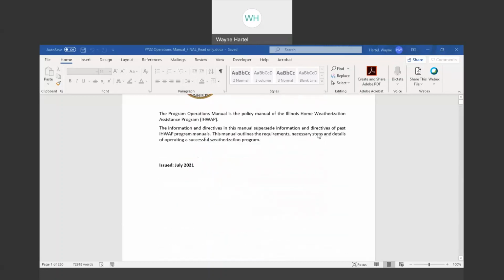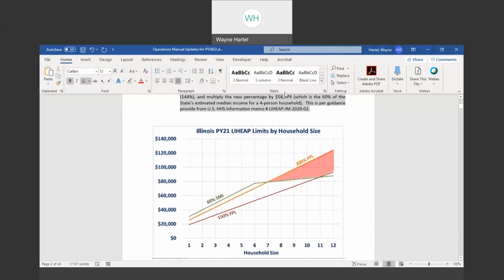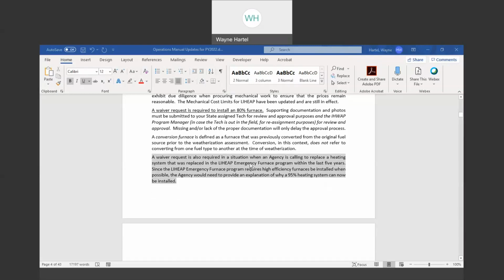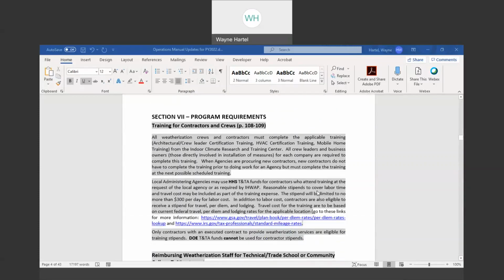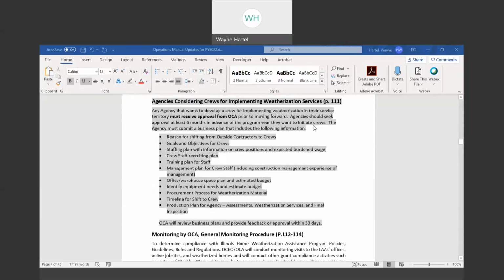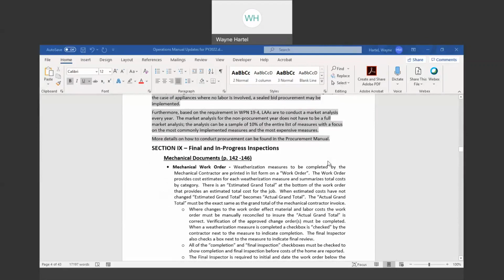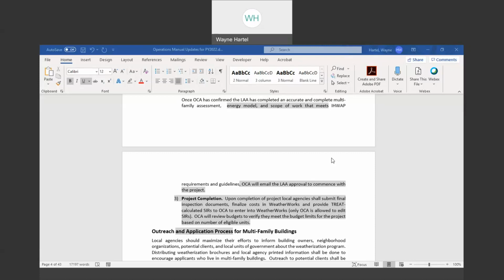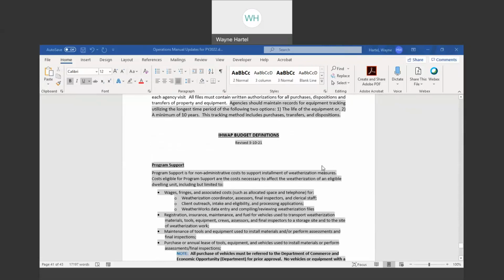PY 2022 Policy and Procedures Webinar #1: Operations Manual Update